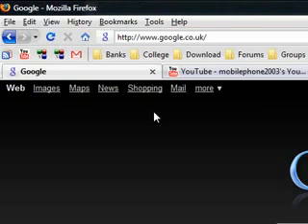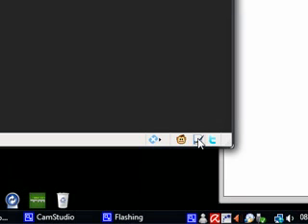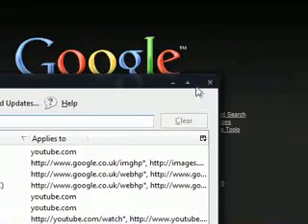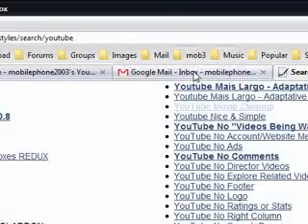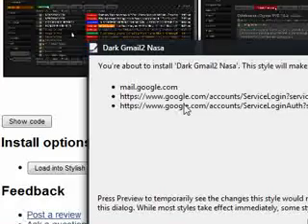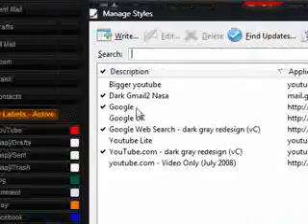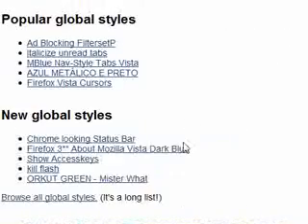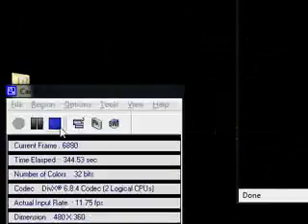How To Change The Colour & Style Of Webpages